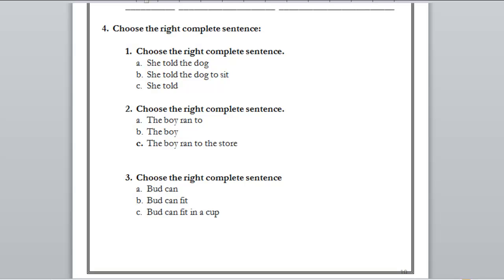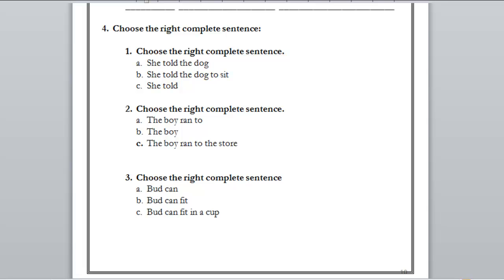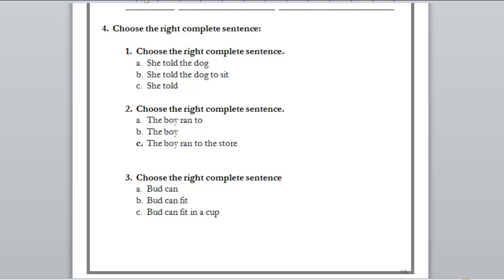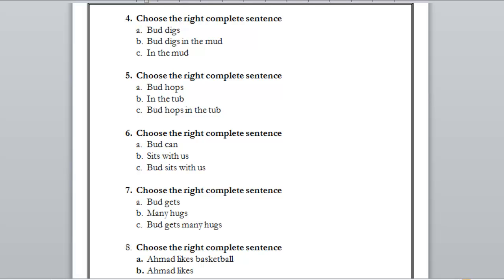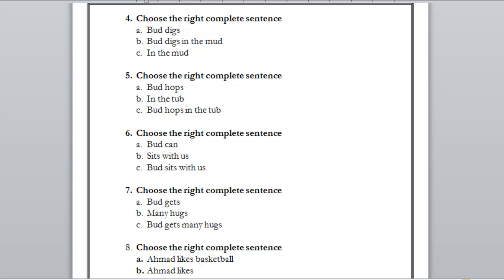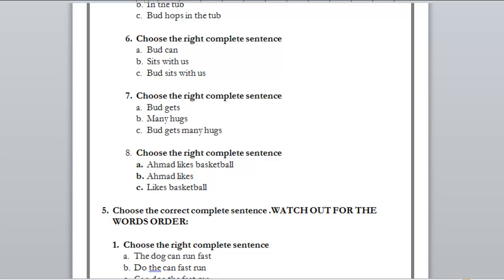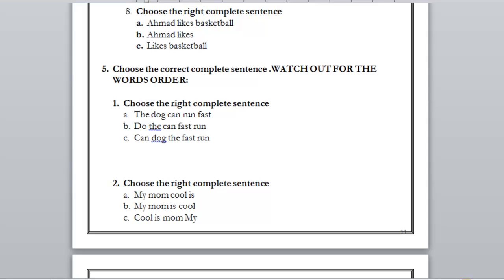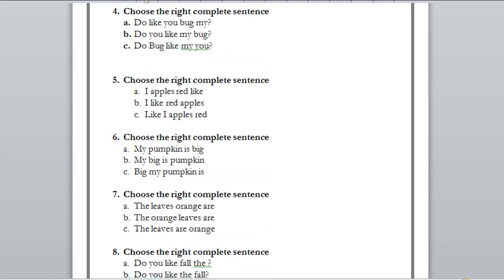Al Waha American English G1 L3